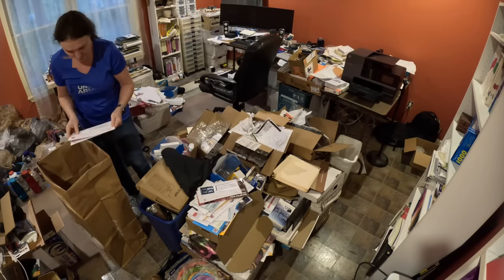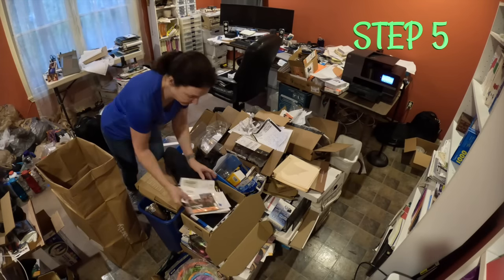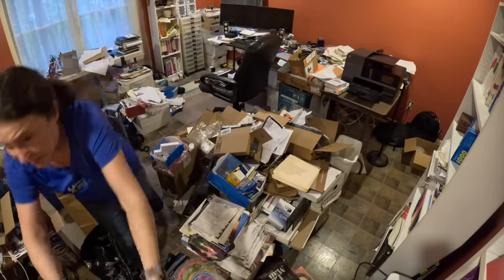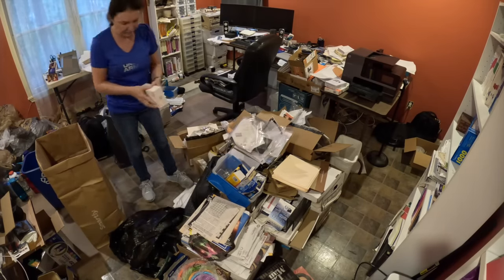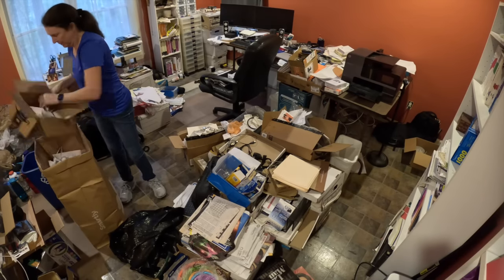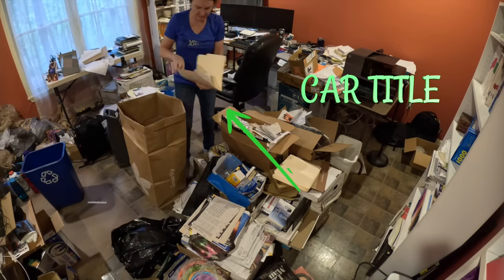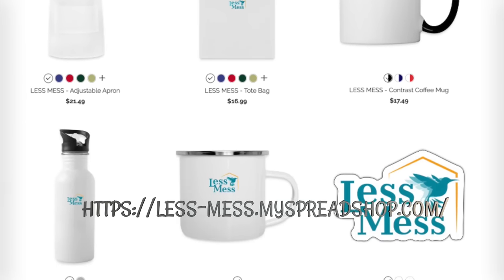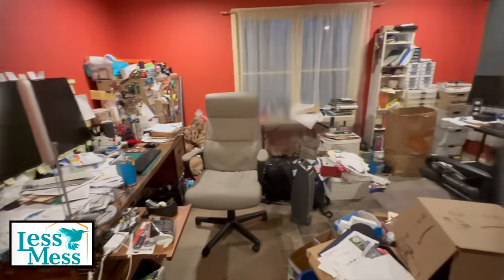Conquer Your Home Office Clutter: Document Organization Made Simple!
Hi, I'm Renee, and I declutter and organize my follower's homes for free.

Embark on an organizational odyssey with Renee as she turns a cluttered home office into a sleek gaming and work haven. From uncovering hidden treasures to tech decluttering, witness a space reborn for productivity and play. This episode isn't just about sorting through stuff; it's about rediscovering a space that sparks joy and ignites creativity. Join the journey and get inspired to conquer your own clutter!